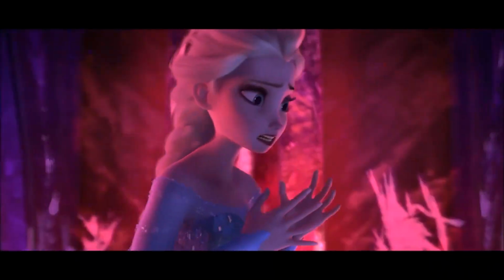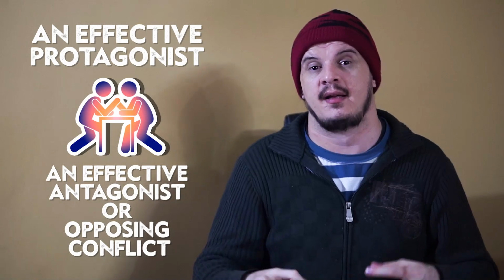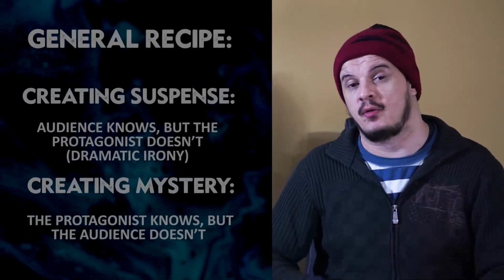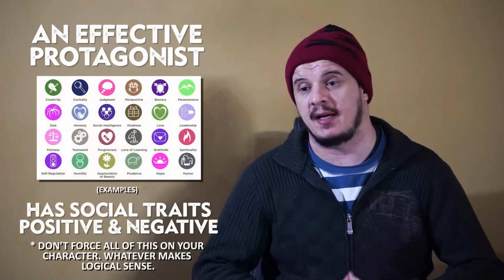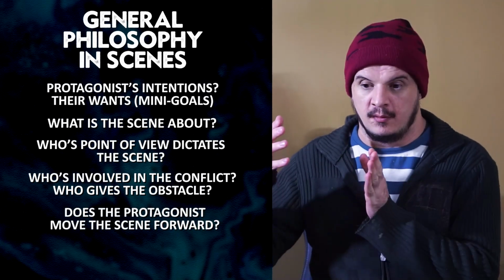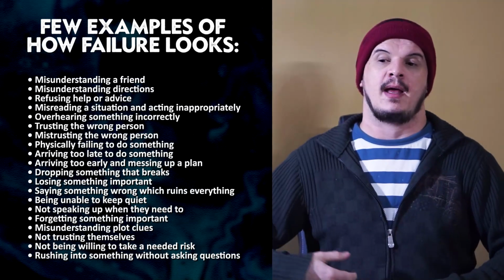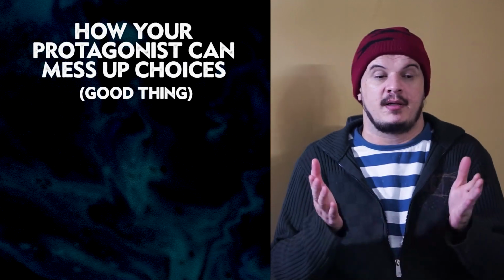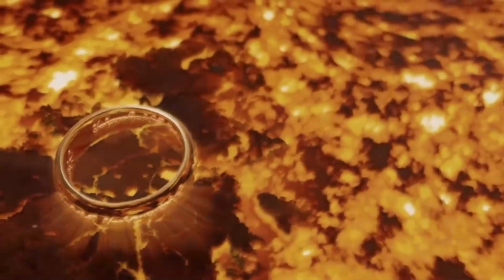S02 EP01 PART 3 - WRITING AN EFFECTIVE PROTAGONIST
In this 3rd Part of Episode 1, we have a look at some writing tips to help ensure you have an effective protagonist on your hands especially when aiming for the 1st draft shooting draft.

Chapter:
00:00 - Intro
01:09 - Utilizing an Effective Protagonist
18:43 - Protagonist and Scenes
24:12 - Why Protagonist Ought to Fail.
30:01 - General Tips
34:18 - Red Flags
38:48 - Conclusion

Links:
Janice Hardy Blog: Type in "Protagonist" in the search bar or any other thing you'd like to discover.

Something interesting to read:
10 Reasons to Consider Killing Your Main Character (Although not advised)